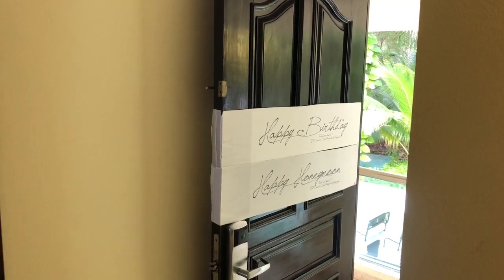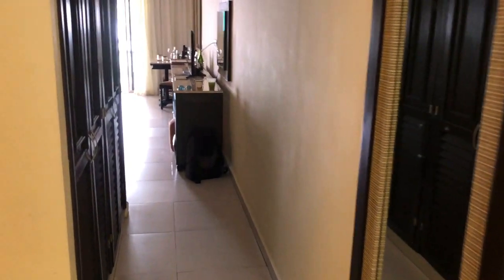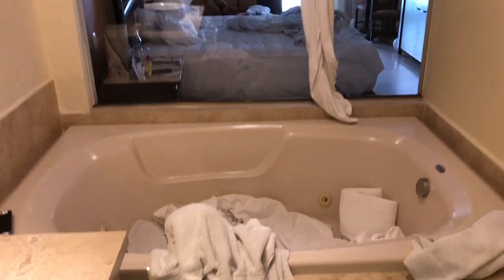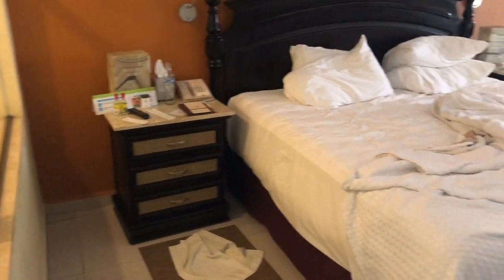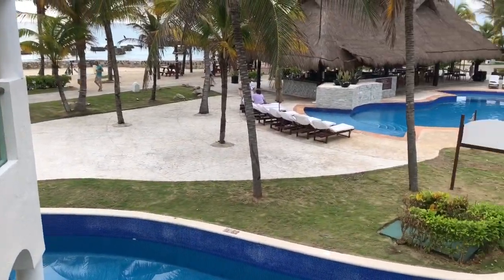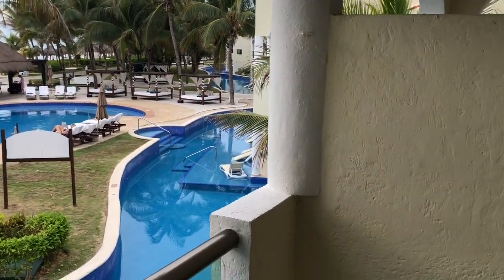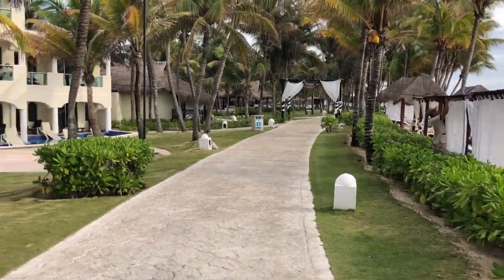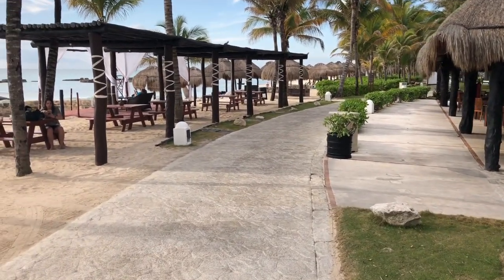El Dorado Royale In Cancun Riveria Maya - Room Review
This is a video of our beachfront junior suite at the El Dorado Royale resort in Cancun/ Riviera Maya Mexico.